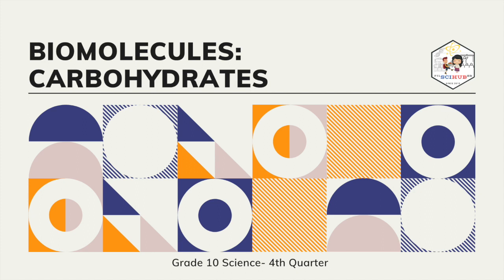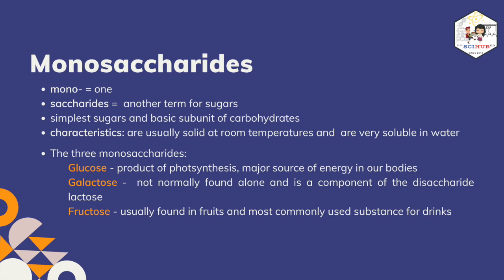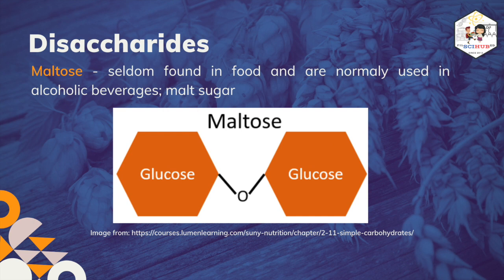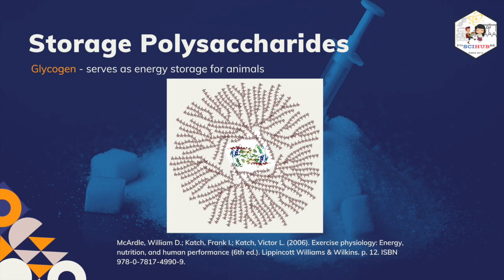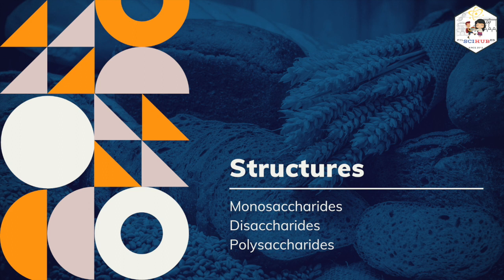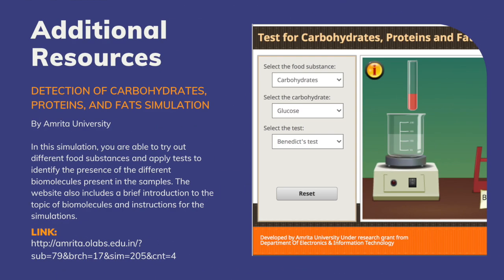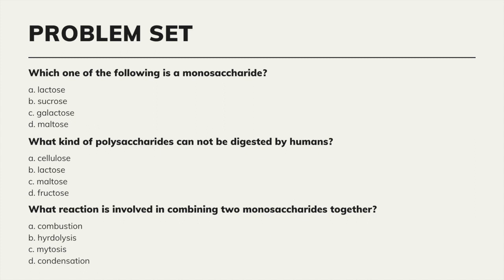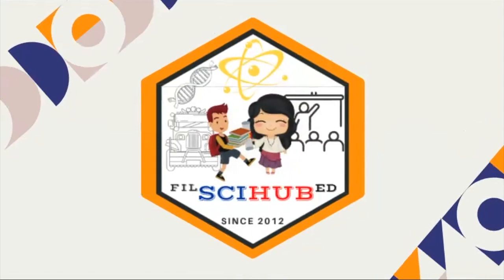[FilSciHub ED Module] CARBOHYDRATES - Biomolecules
1. Types, Structures and Functions of Carbohydrates
2. Reactions of Carbohydrates
3. Quiz and answer key